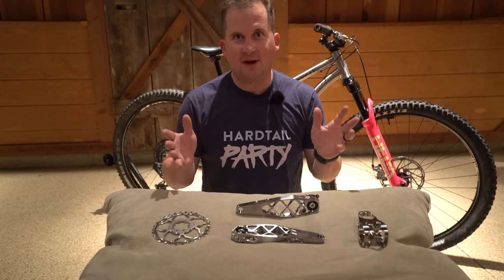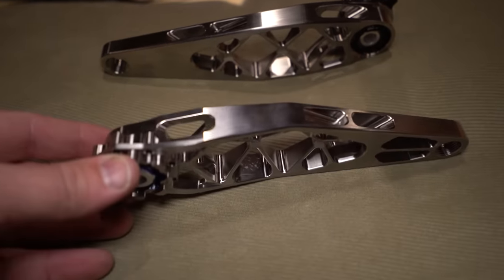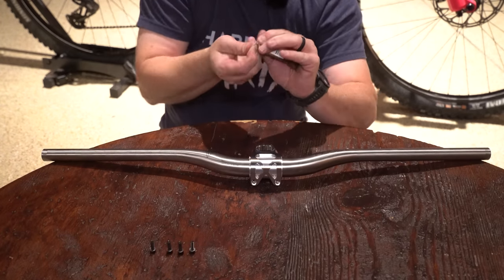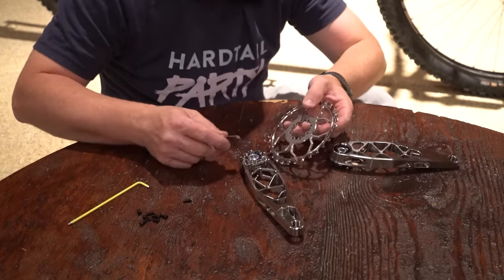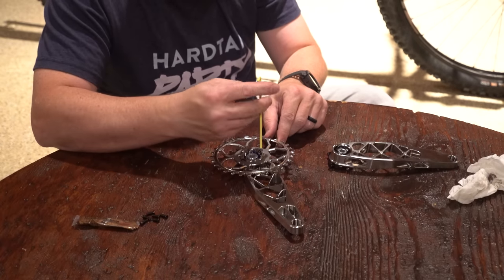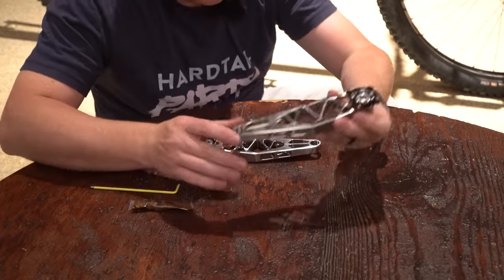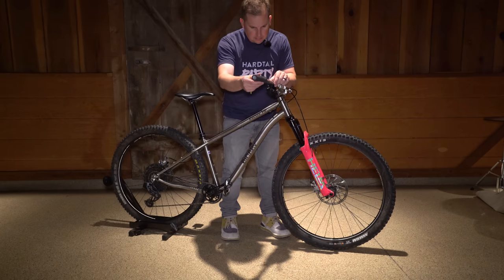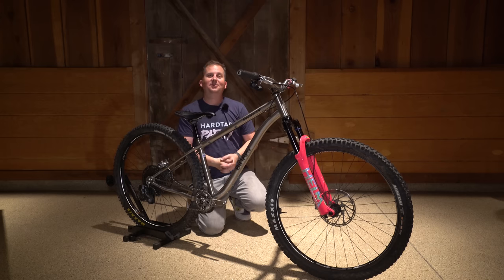INTRODUCING: 5devs new Titanium Cranks, Titanium Stem, and Titanium Chainrings - Sea Otter 2023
Today we take a first look at 5DEV's new titanium cranks, stem, and chainring.  These things are absolutely stunning and they're sure to make heads turn. These ranks are prototypes and aren't quite ready for sale at the moment, but they will be soon. Would you run ti cranks?